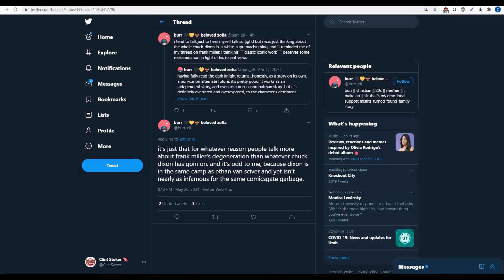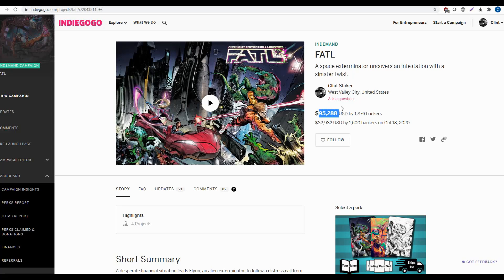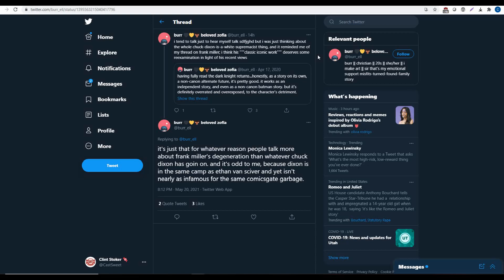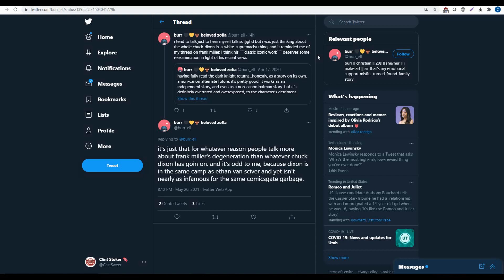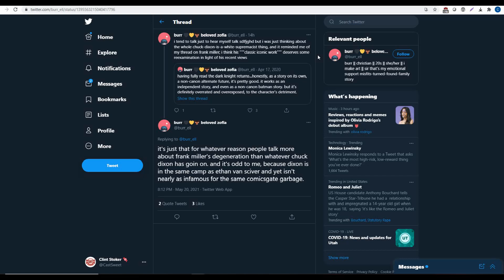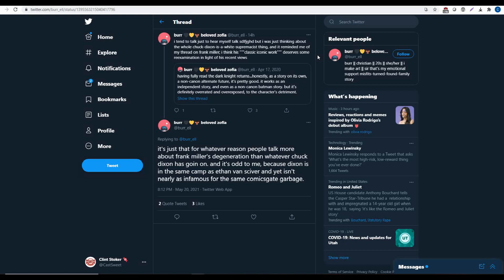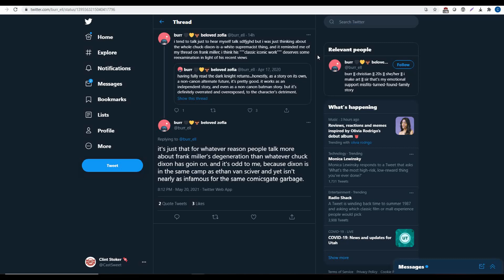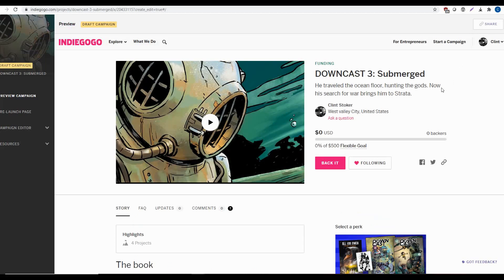Chuck Dixon Is Bad Because... Things and Stuff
Clint Stoker
West Valley City, Ut, 84170